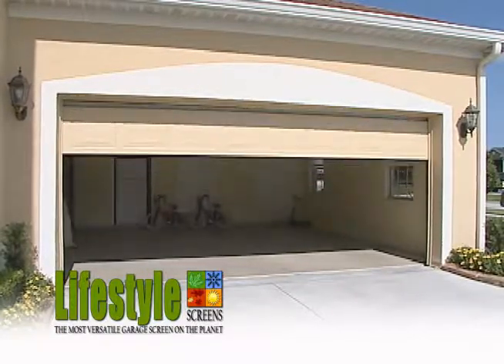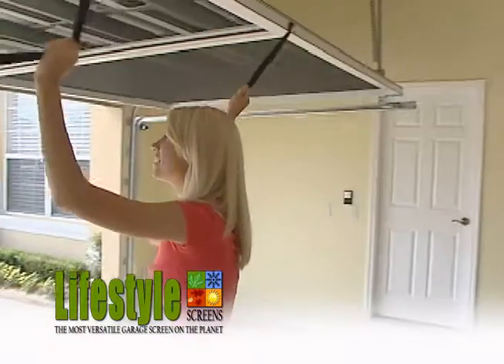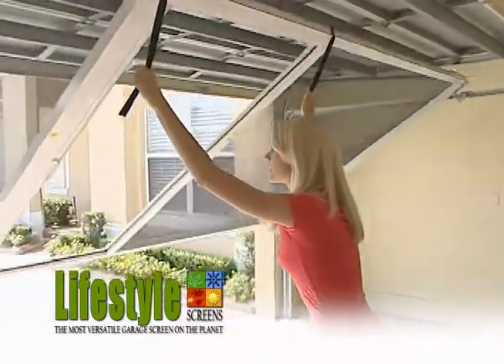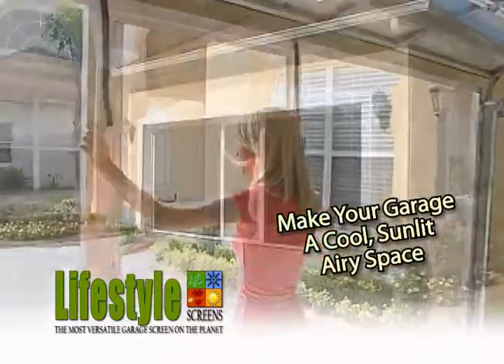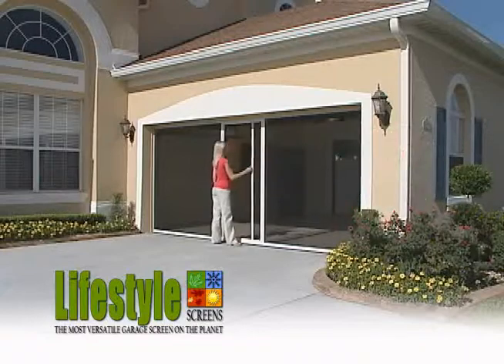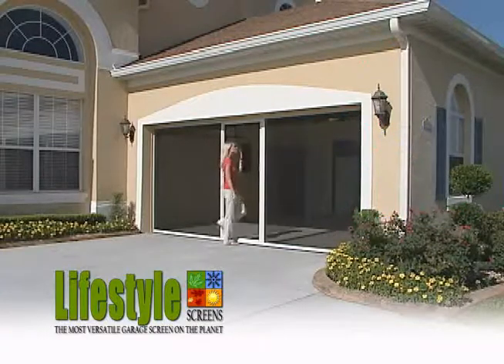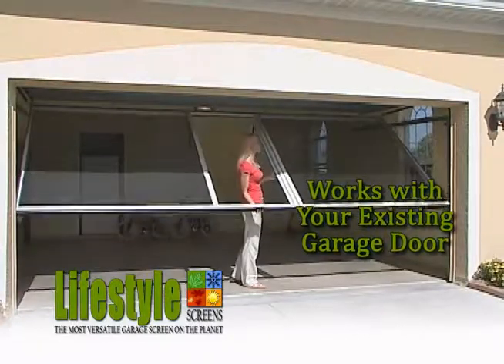Garage Screen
Typically, the garage is the largest "room" in the house. Lifestyle Garage Screens allow you to get more use from this versatile space!
With your new Lifestyle garage screen system,
the possibilities are endless!
Ultimate Man Cave
Party Room
Pet Zone

Typically, the garage is the largest "room" in the house.
 Lifestyle Garage Screens allow you to get more use from this versatile space!

Ultimate Man Cave
Party Room
Pet Zone
Hang Out Area
Home Gym
TV / Movie Room